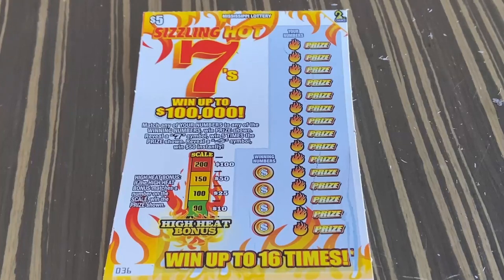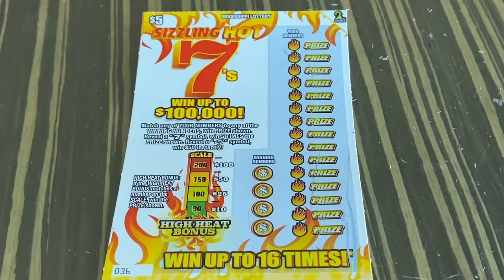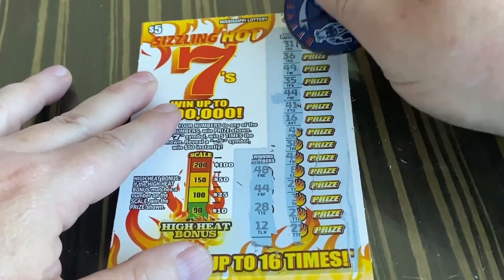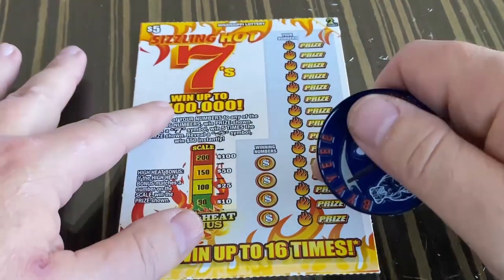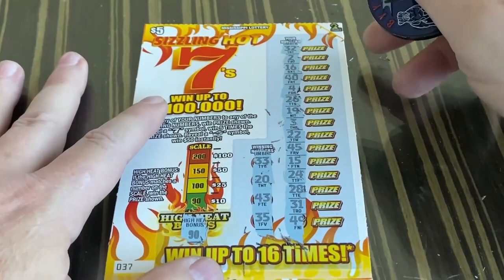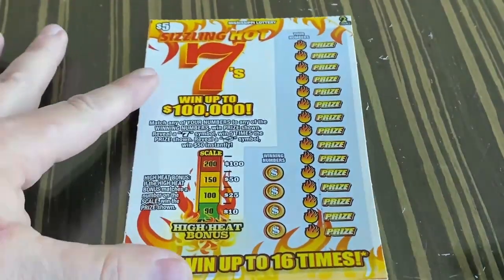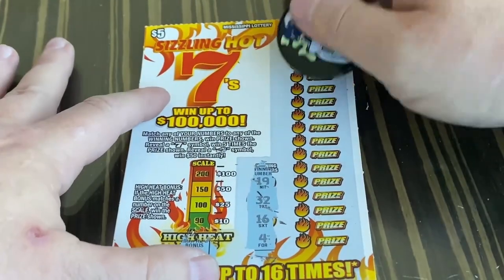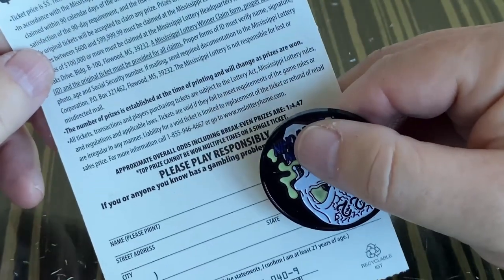WHAT STATE LOTTERY TICKETS ARE YOU PLAYING TODAY?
MISSISSIPPI LOTTERY TICKETS

I am just a guy retired from my first life. Now I am just living my second life and enjoying most everyday. This is my hobby when I’m not working. So Join me @ Scratch N Spoon Lotto And watch me scratch Florida and Mississippi Lottery Tickets. Just maybe, you will witness me scratching a life changing lottery scratcher. Wish me luck and don’t forget to, STAY AWESOME!

VIDEOS WILL BE POSTED ON:

MONDAYS @ 0600
WEDNESDAYS @ 0600
SATURDAYS @ 0600

HAVE A GREAT DAY AND GOOD LUCK TO YOU ALWAYS